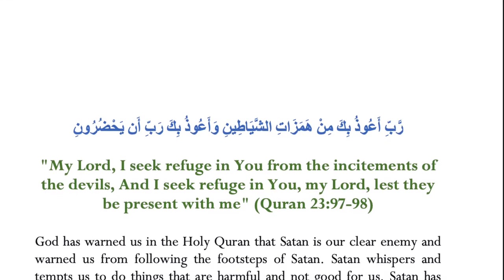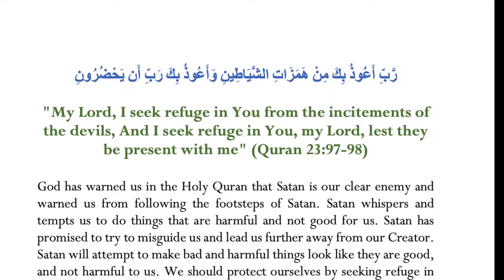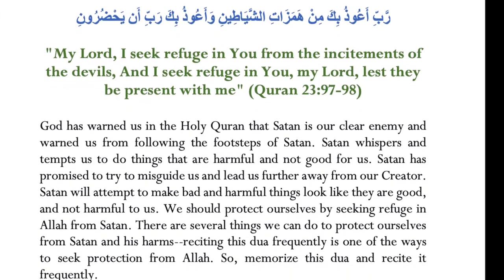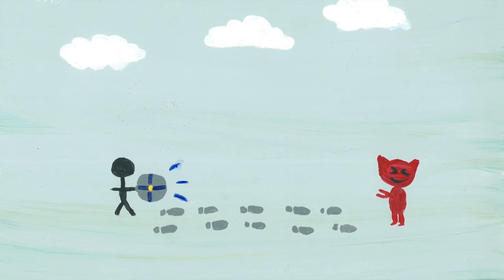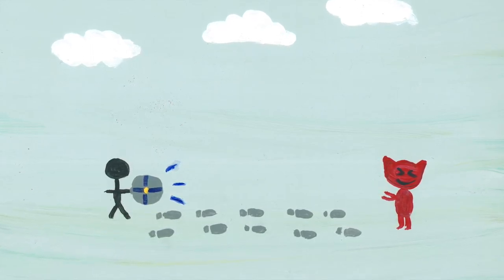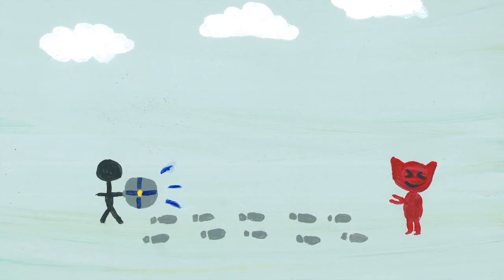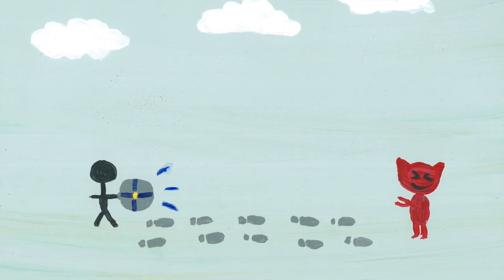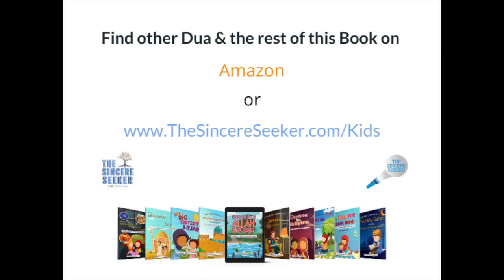Dua for Protection from Shaytan (Devil) from the Holy Quran